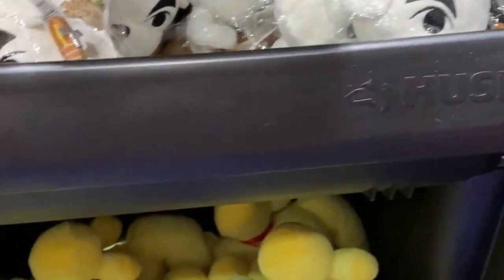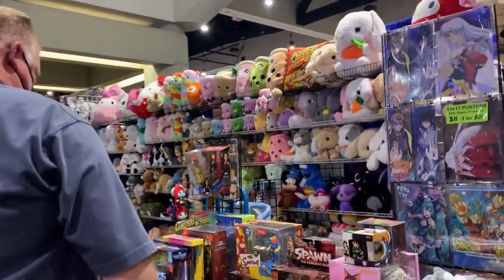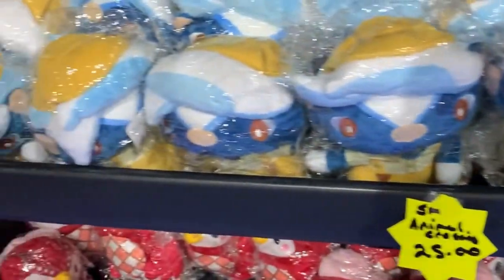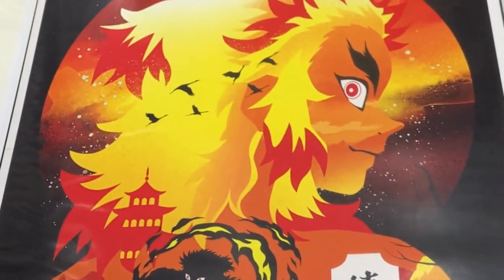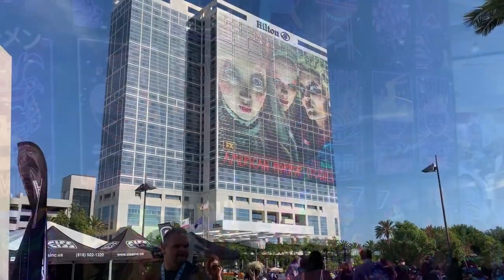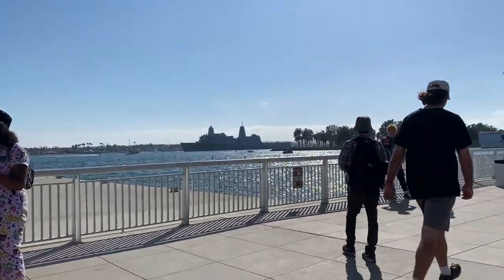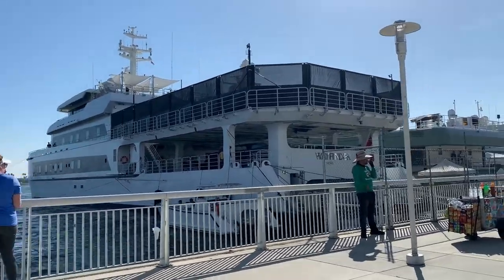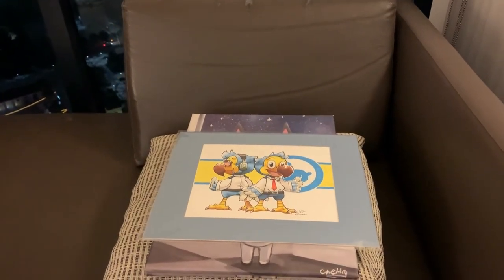San Diego Comic Con (SDCC) Vlog - Day 2